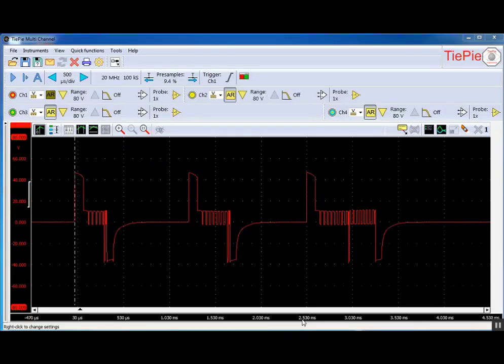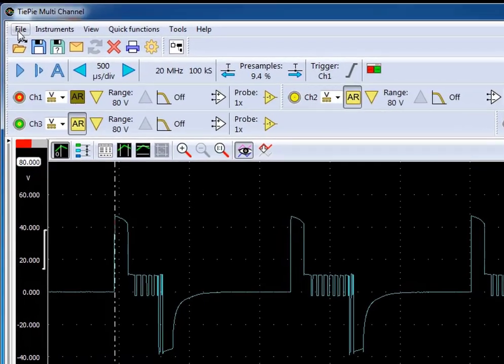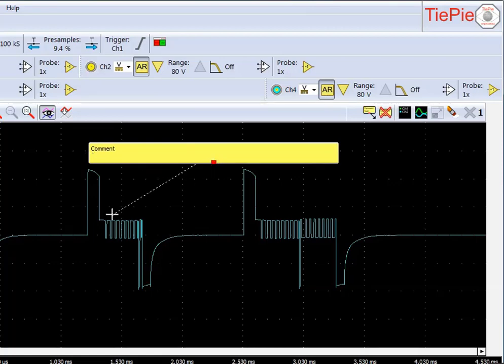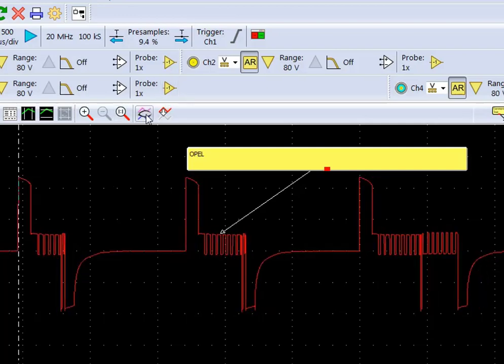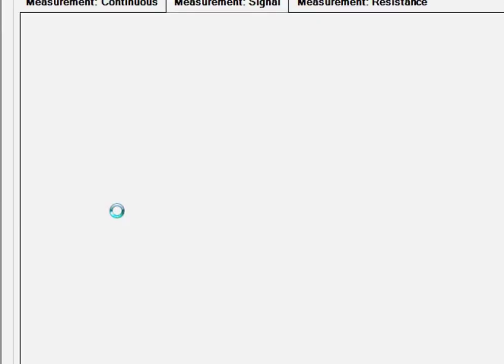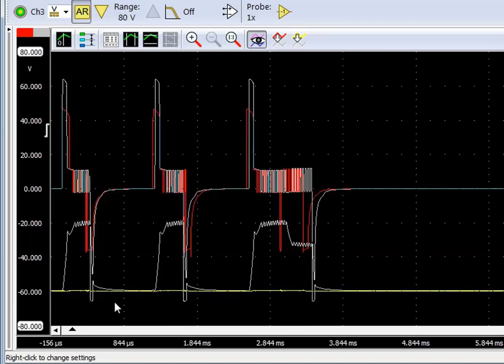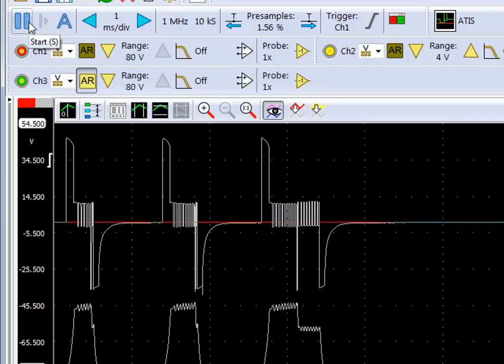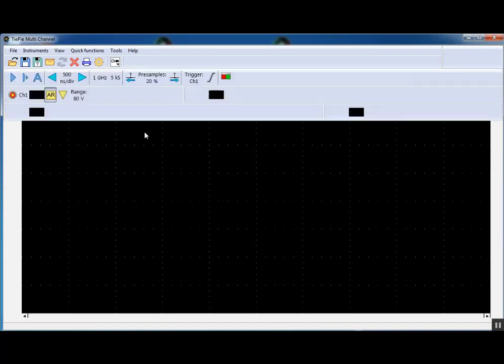Creating and saving sample references and presets with the GMTO/Tiepie scope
This video shows you how create and save sample references and presets with the GMTO/Tiepie scope